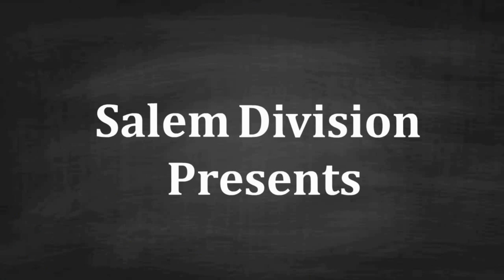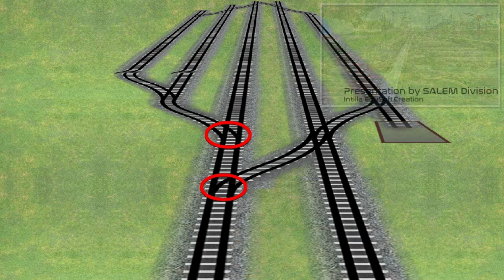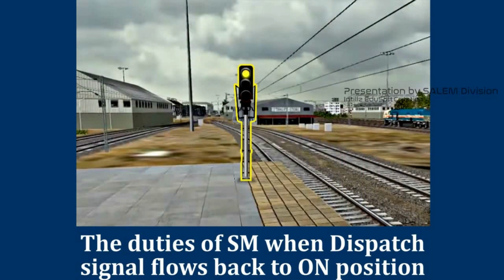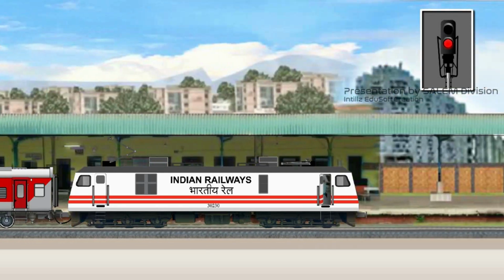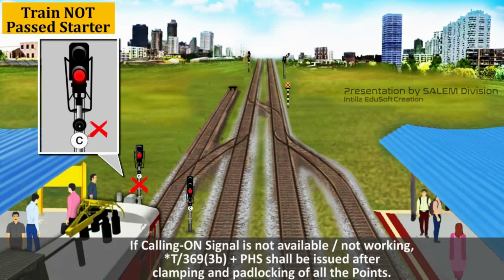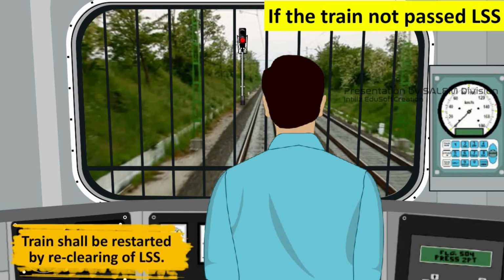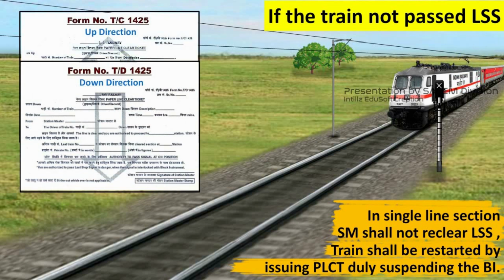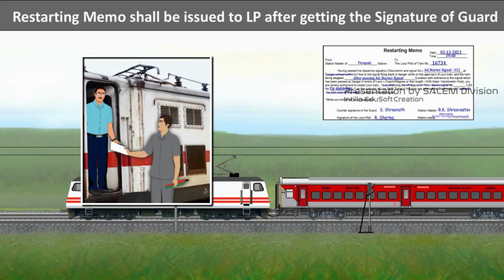Procedure for restarting the train, after it passes Reception /Dispatch signal at ON.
Educational Video on Procedure for restarting the train, after it passes Reception /Dispatch signal at ON.